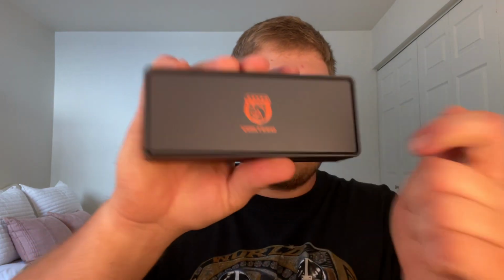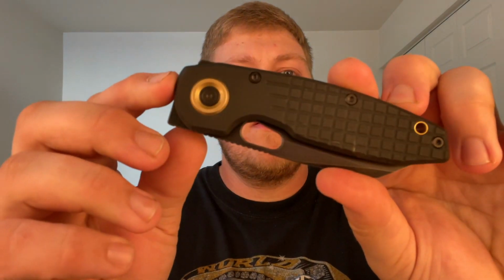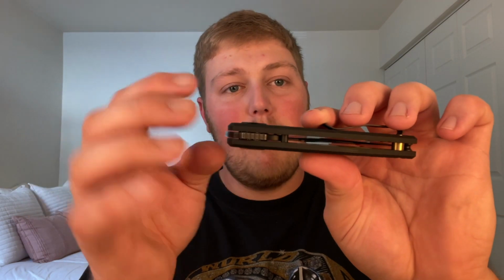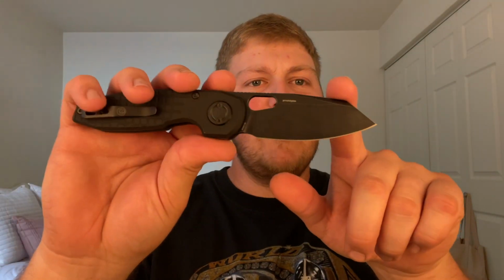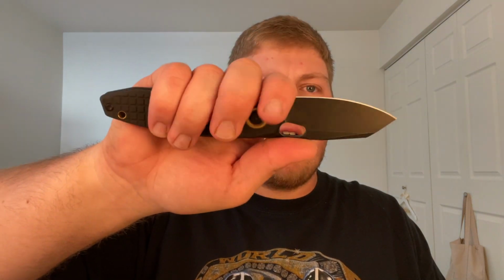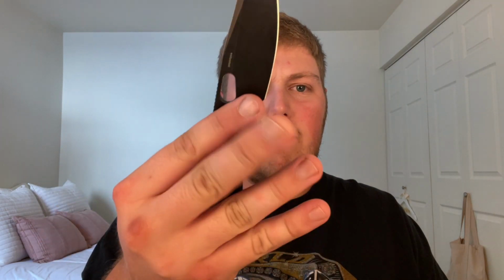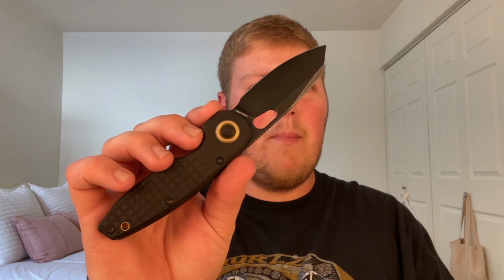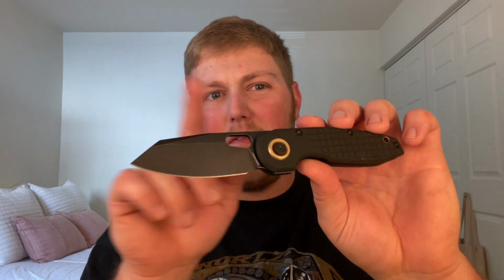That's right ... another Vosteed!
In this video I unbox the Ankylo prototype from Vosteed! This is in from @TitaniumJustin via the Lefty passaround!